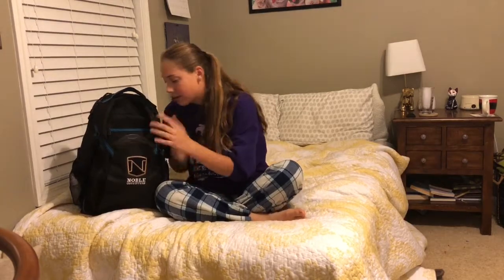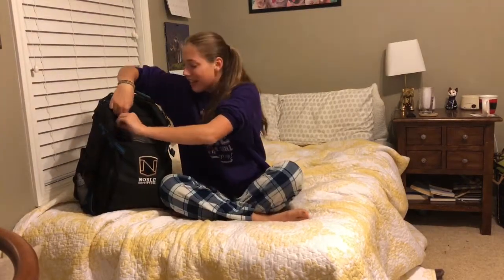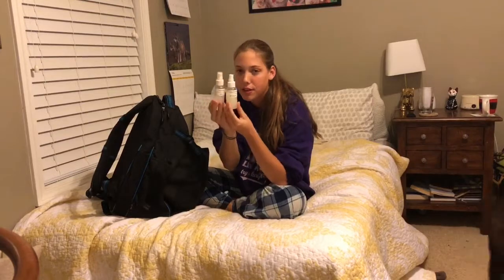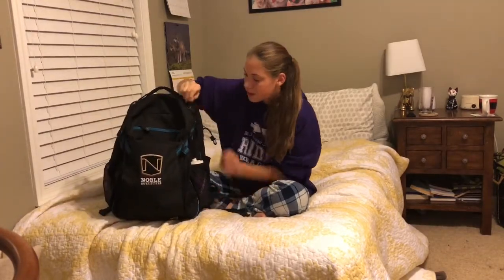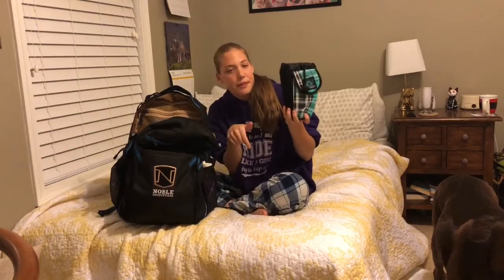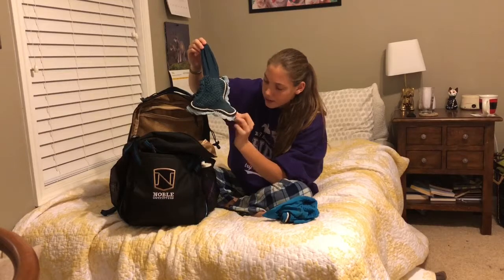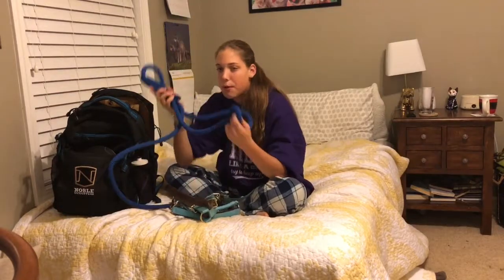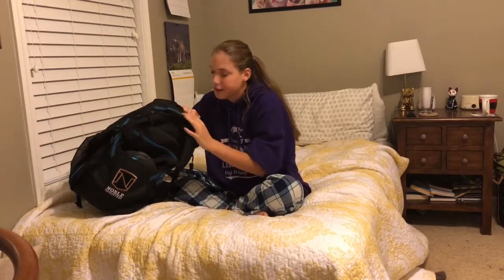What’s in my barn backpack 🎒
hey guys i hope you enjoy the video